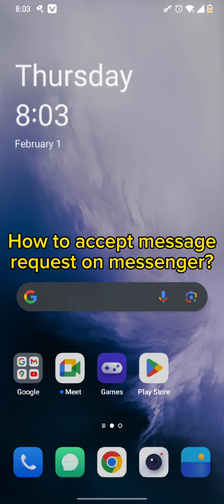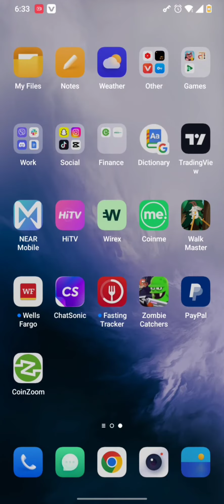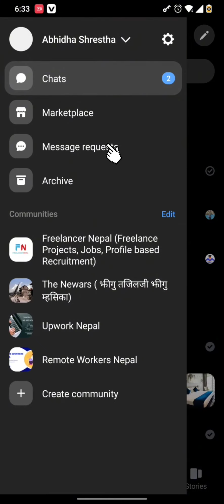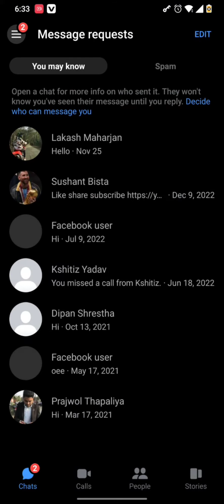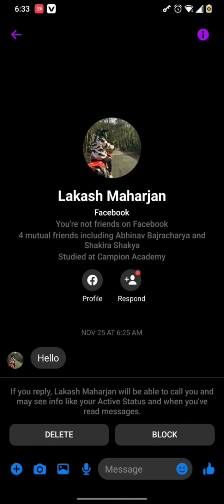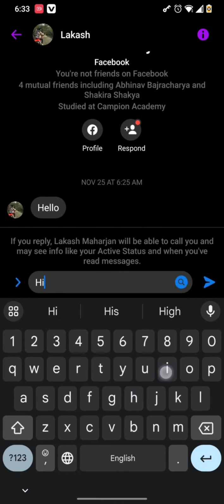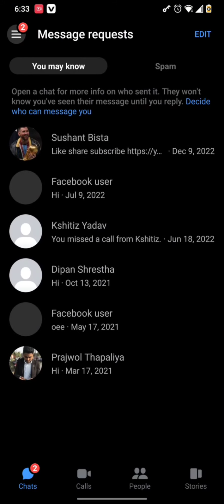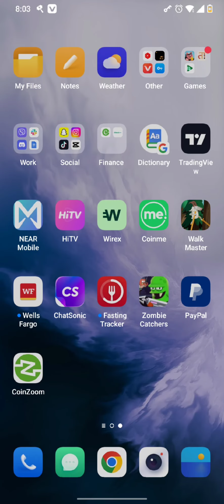How to Accept Message Requests on Messenger? Approve Message Requests on Messenger (2024)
In this tutorial, we're diving into the ins and outs of accepting message requests on Messenger, ensuring you never miss an important connection!